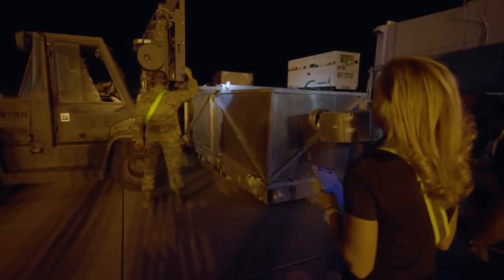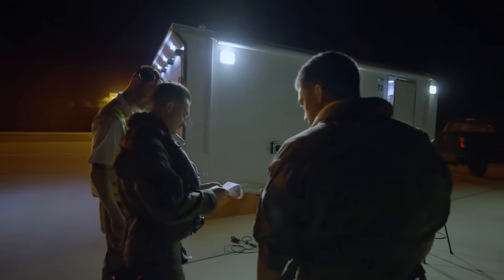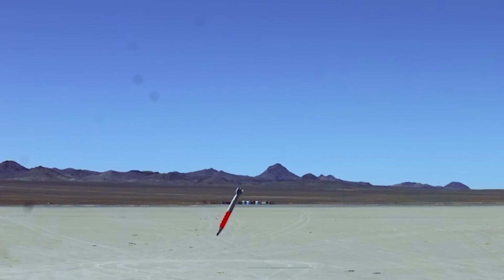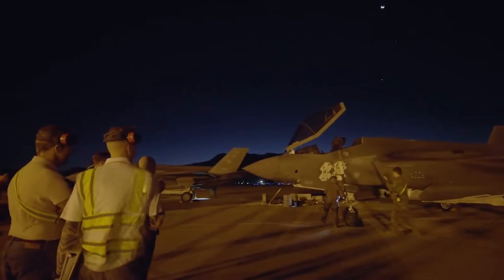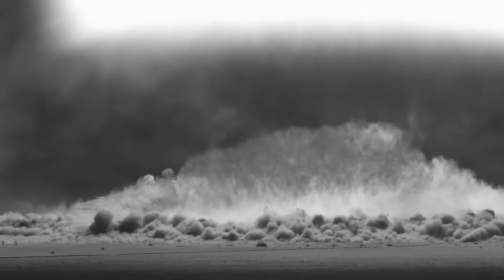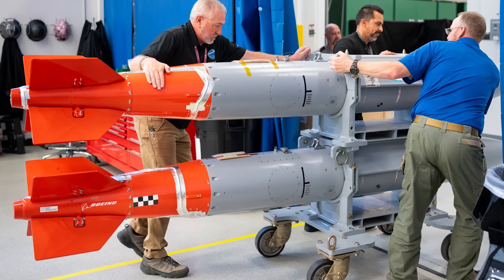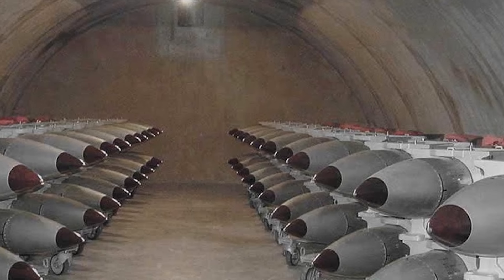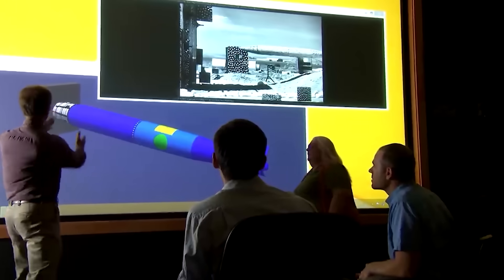This video shows why the F-35 is the scariest fighter on the planet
New footage released by the Department of Energy shows an F-35 being loaded with two B61-12 nuclear weapons.